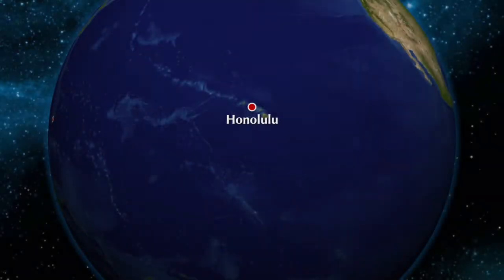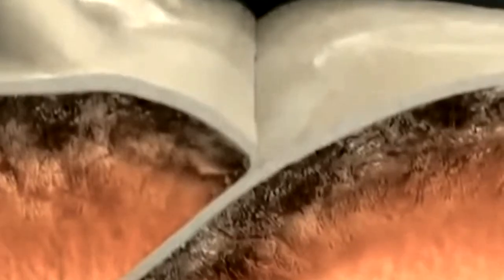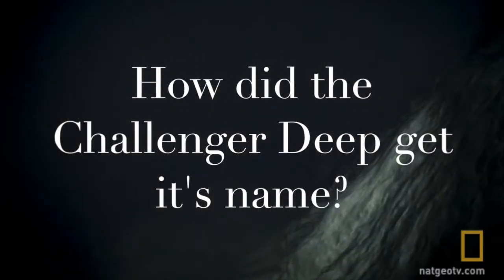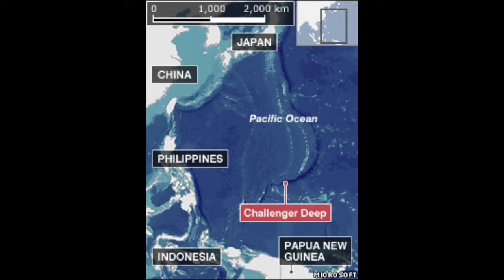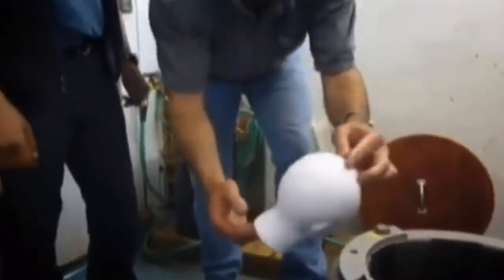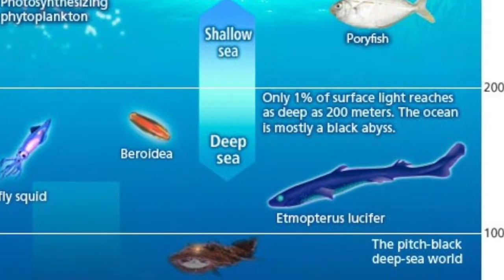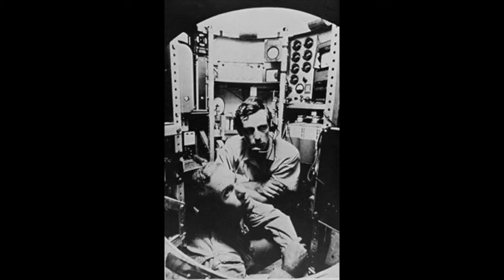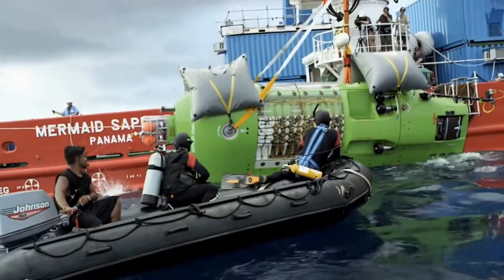The Mariana Trench 2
This video is about The Mariana Trench 2